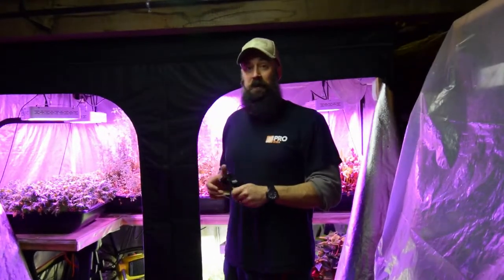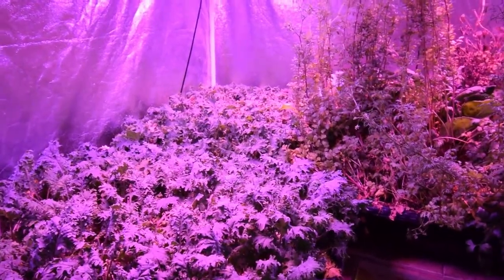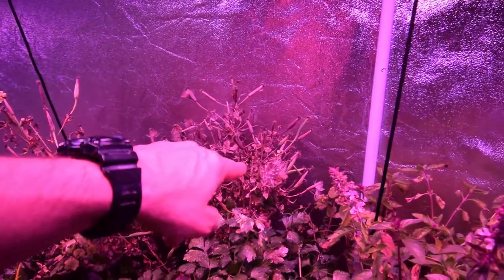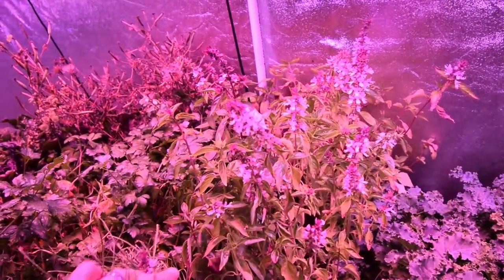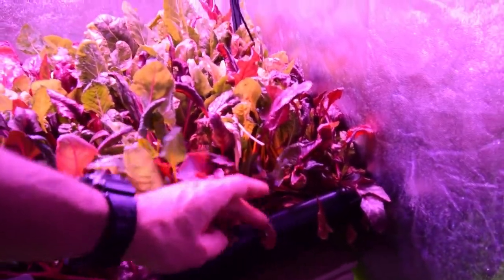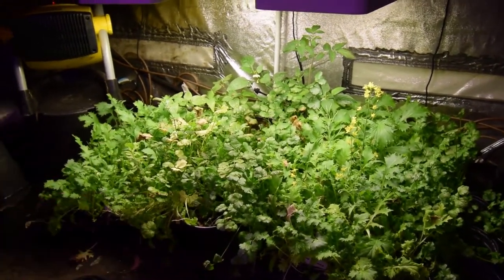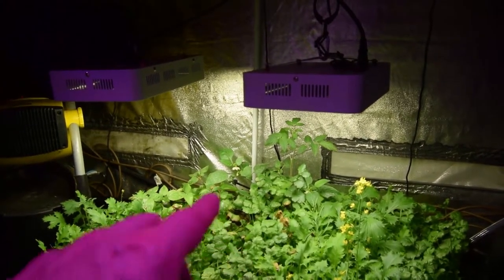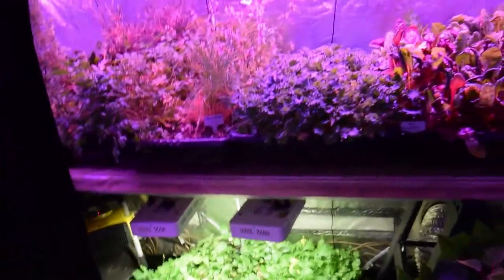Grow tent update for our large tent 2018 week 7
Hi Everyone, here's this weeks update for the large grow tent. With the erratic watering while away on business the tent was actually pretty resilient (although some things wilted) for the most part everything is bouncing back. Enjoy the video update! :-)